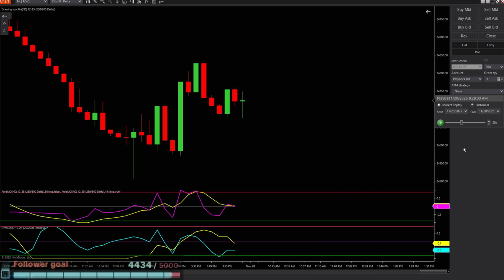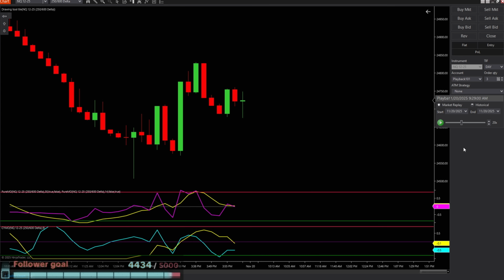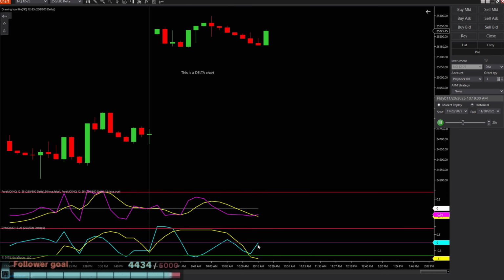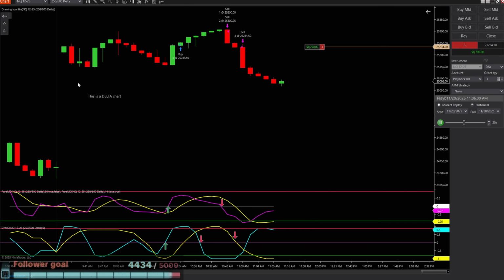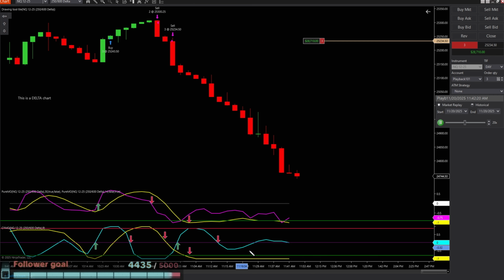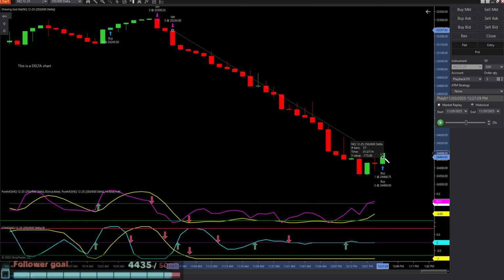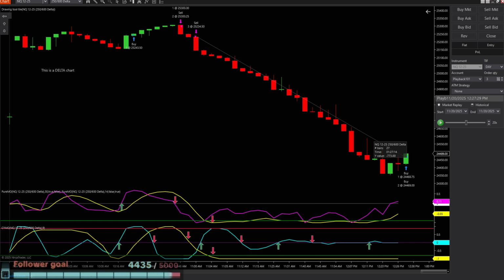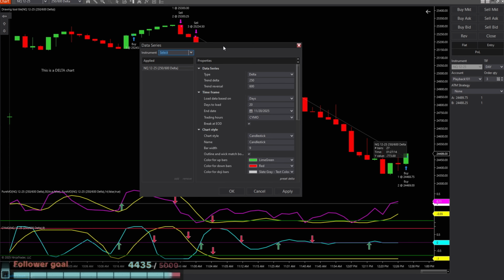We Bagged a "Whale": The 773-Point NASDAQ Short!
We usually talk about "hunting elephants" in the market, but yesterday's live trading session on the NASDAQ 100 futures was something else entirely. We harpooned a whale. This wasn't a standard run; it was a massive 773-point drop that offered incredible opportunity.

In this recap, we break down exactly how we caught this move. We're also pulling back the curtain on a new tool we've been testing in the lab: a Delta chart. While structure remains king for establishing bias on the 60-minute chart, this Delta view acts as a sniper scope, revealing exactly when aggressive buyers or sellers are stepping on the gas.

In this video, you’ll learn:

How we identified and tracked a massive 773-point "whale" trade to the downside.

The role of the new Delta chart in spotting aggressive order flow imbalances.

The exact custom settings we used for Trend Delta and Reversal Delta.

How PureMO and CYMO aligned perfectly to capture this precision move.

Chapters:
00:00 - Intro: Hunting a Market Whale
00:49 - What is a Delta Chart?
01:23 - Custom Delta Settings Revealed
02:26 - Integrating Structure (The Bigger Picture)
04:00 - The 773-Point Drop (20x Speed Recap)
06:38 - Managing a Trend Mode Trade
09:12 - Measuring the Massive Move
11:16 - PureMO & CYMO Settings for this Setup
13:59 - Don't Miss the Next Big Trade

Stop chasing minnows and start using the tools designed for whale-sized moves.